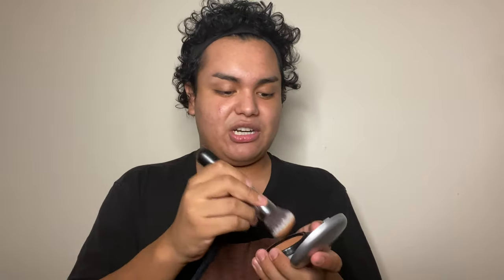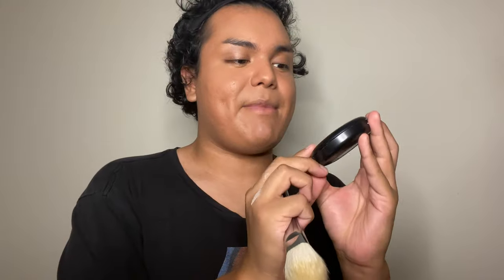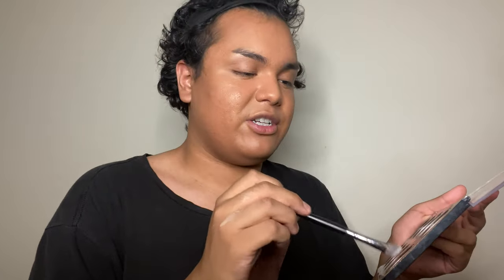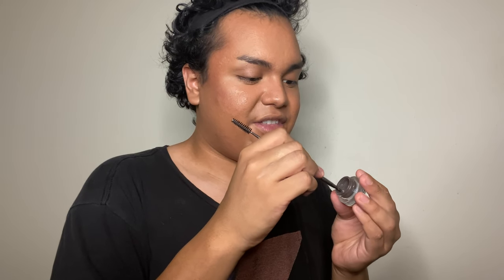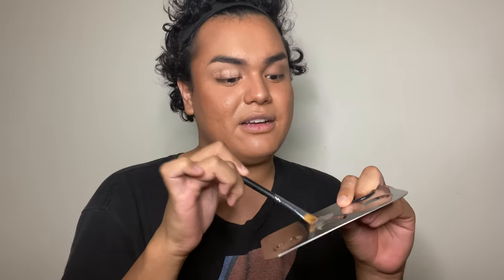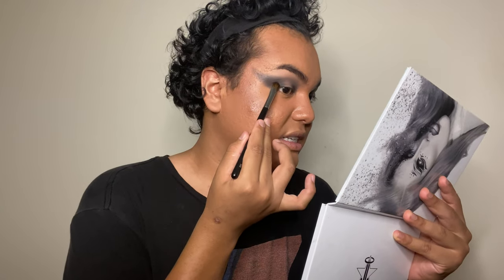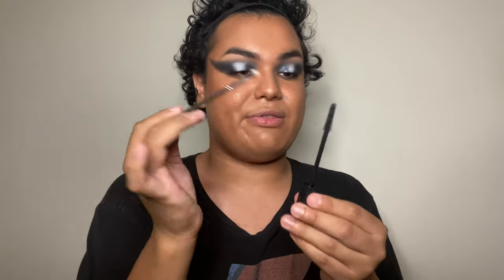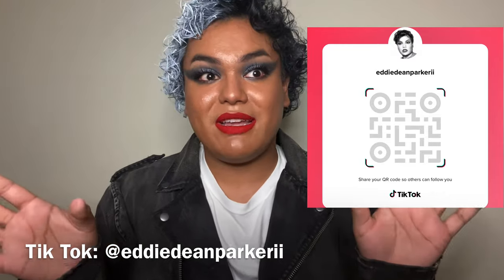CRUELLA INSPIRED MAKEUP TUTORIAL! (SPOILER!) 🖤🤍❤️ | EDDIE PARKER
HI GUYS!,

So on May 28th, I saw the premier of Cruella and I was so fascinated by the film itself. I was so inspired that I decided to make a makeup tutorial inspired from the film!

I hope you all enjoy the video and please ask me any questions if you’d like!

Again, I hope you enjoy the video and have a wonderful day! 💖

(Also, the liquid lipstick I wore is called Fashion Legacy, not High Fashion; I mixed up two different lipsticks from M-A-C 😅)

❤️DONATING LINKS!❤️

PRODUCTS! 💄:

•E.L.F. Matte Putty Primer

•M-A-C Studio Fix 24-Hour Smooth Wear Concealer (NW 35)

•Coty Airspun Loose Face Powder (Rosey Beige)

•benefit Cosmetics BAD gal BANG! Volumizing  Mascara

•Veleasha Store Lashes (Queen)

•Anastasia Beverly Hills Glow Kit (Ultimate Glow Kit)
[Unfortunate it is not available anymore]

•M-A-C Cosmetics Retro Matte Liquid Lipcolour (Fashion Legacy) [I messed up and said High Fashion, please forgive me, I’m so embarrassed 🙈]

♡xoxo, Eddie Dean Parker II♡